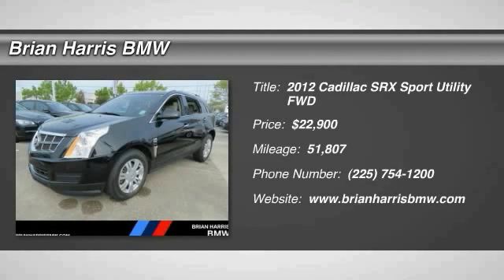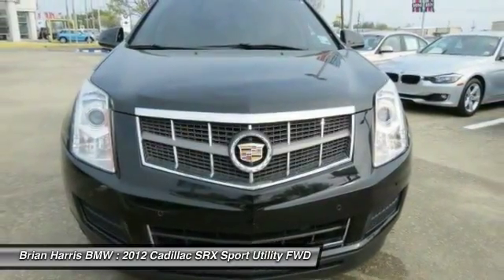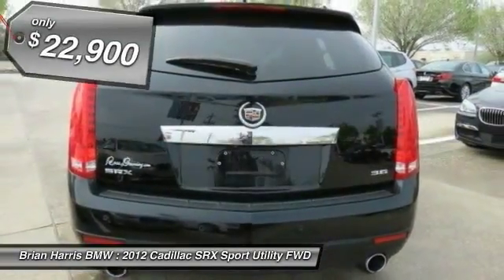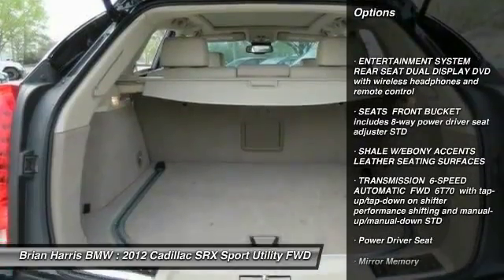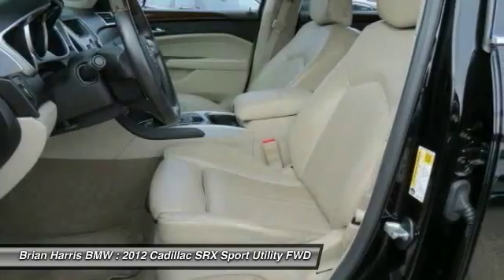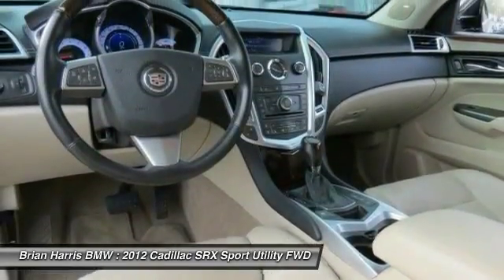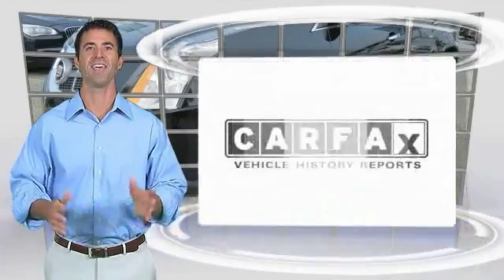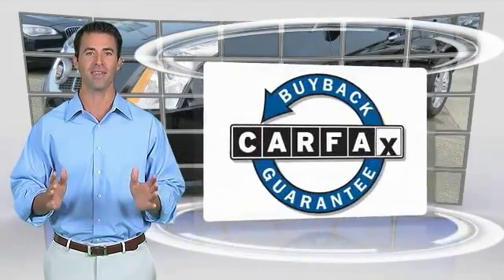2012 Cadillac SRX Baton Rouge LA 15B140M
2012 Cadillac SRX Luxury Collection

Jet Black! Come to the experts! Be the talk of the town when you roll down the street in this good-looking 2012 Cadillac SRX. This outstanding Cadillac is one of the most sought after used vehicles on the market because it NEVER lets owners down.